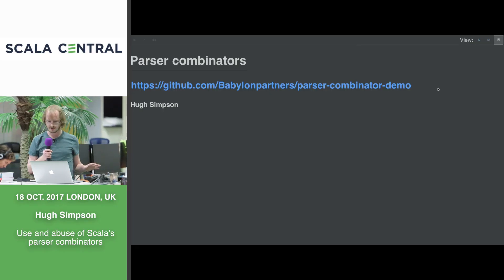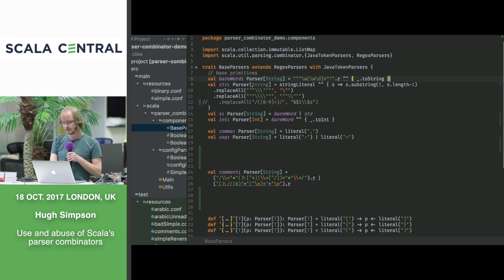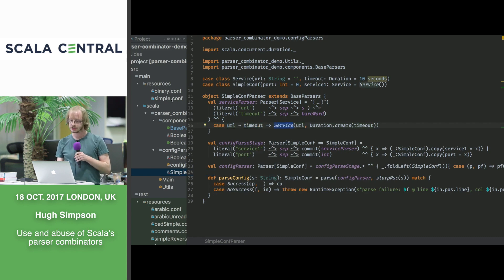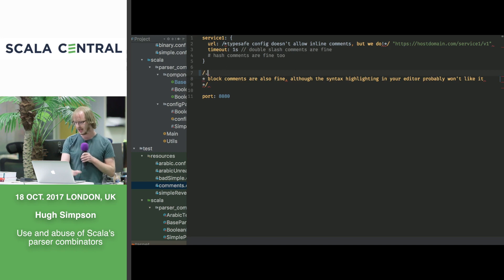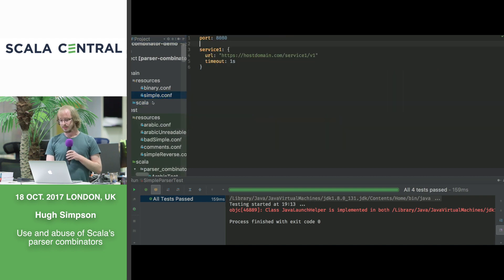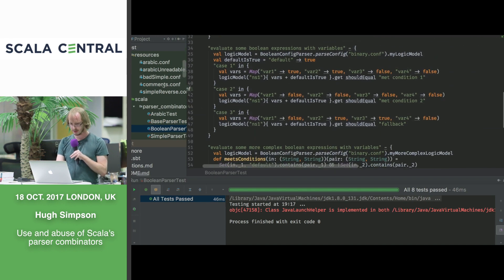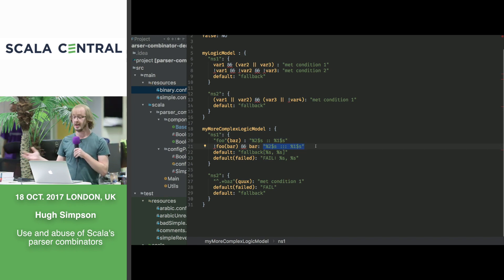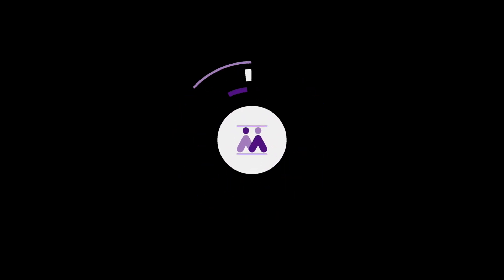[Scala Central] Hugh Simpson - Use and abuse of Scala's parser combinators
What do parser combinators have to do with Arabic and config parsing? An exploration of how we used parser combinators to solve some of our problems at Babylon.